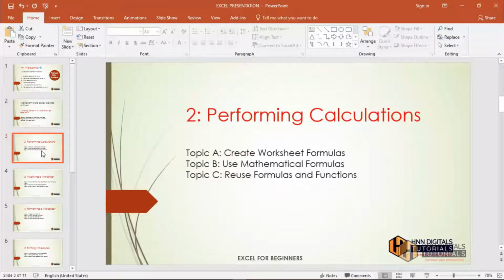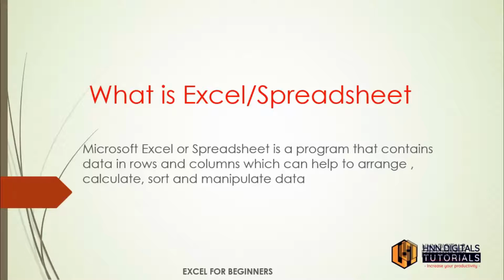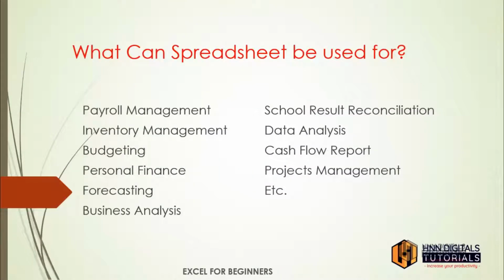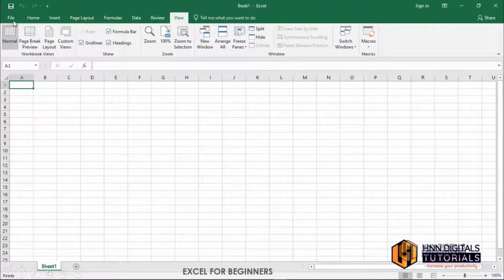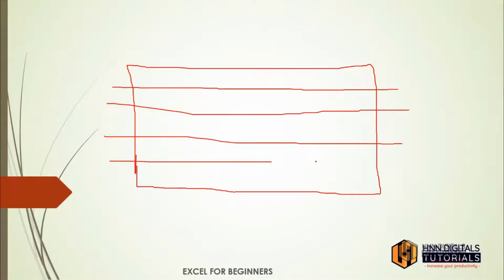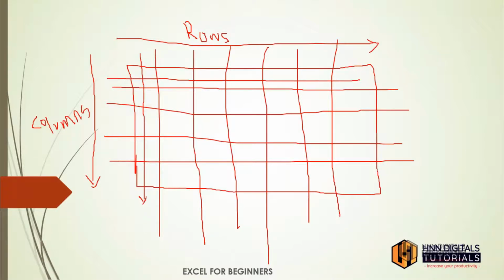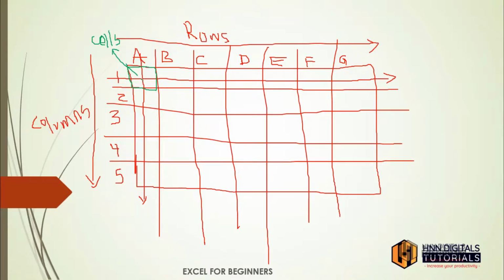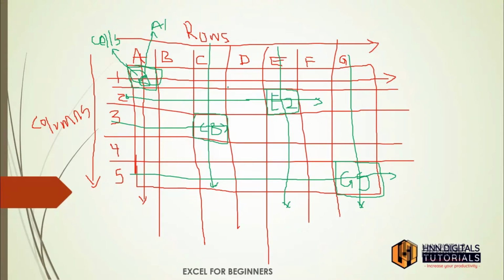Microsoft Excel Made Simple - Lesson 1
Microsoft Excel made Simple

I will be showing you in this video the fundamentals of Microsoft Excel Spreadsheet.

I made this Excel made simple tutorial using Office 2016.